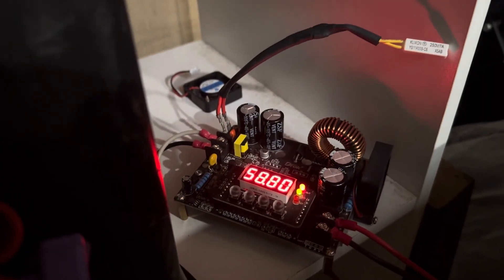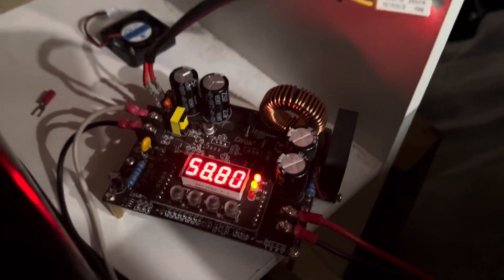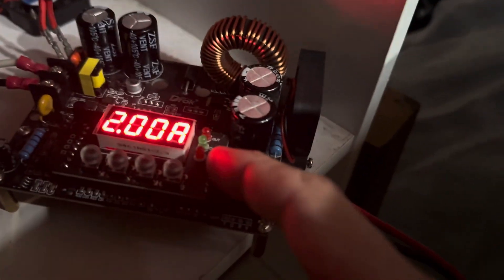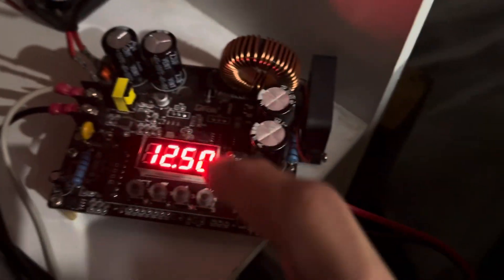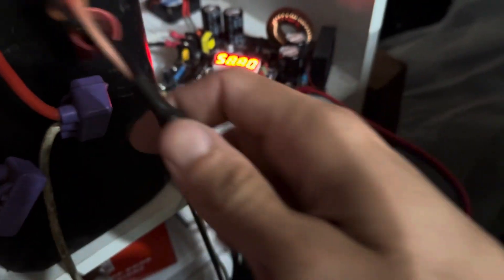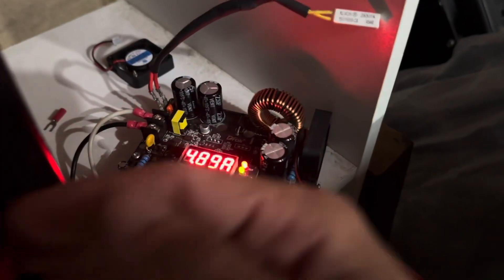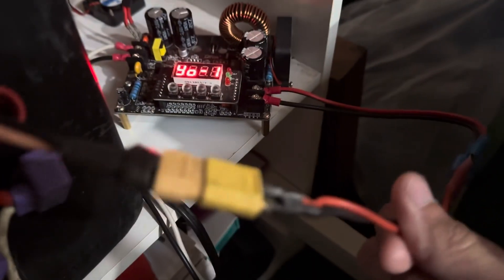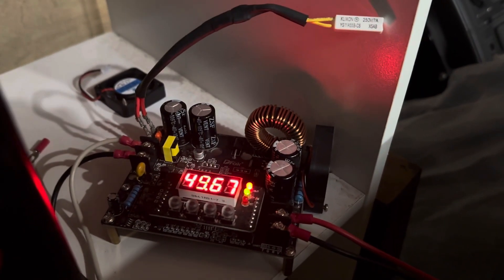Drok buck converter how to use and program.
I made this video to better demonstrate how to properly use this book converter going through each detail of how to set your parameters and save them into a selected memory, and explain all of the different functions. ￼